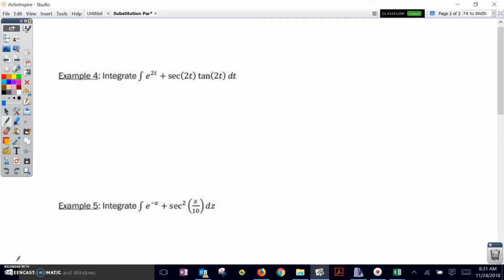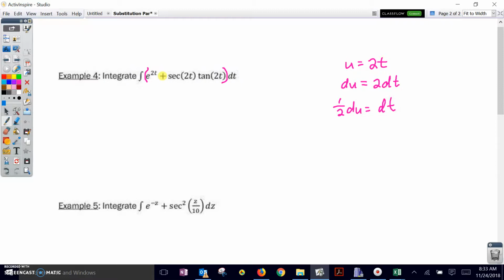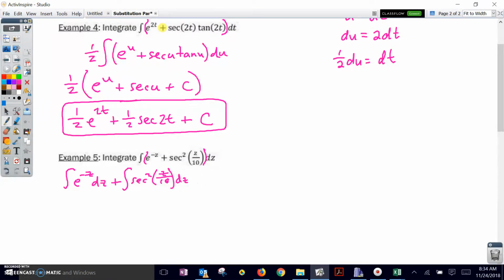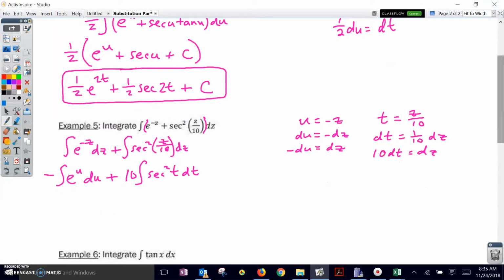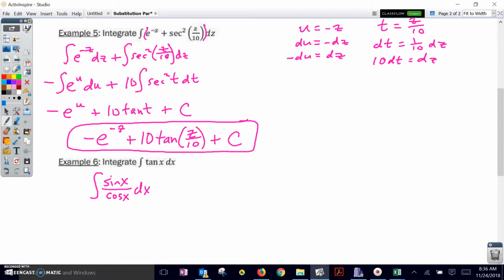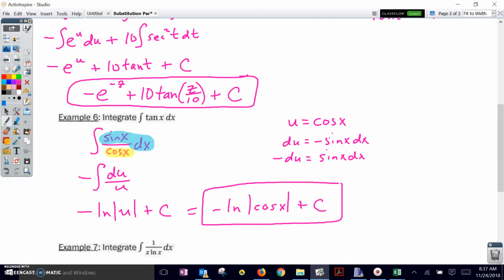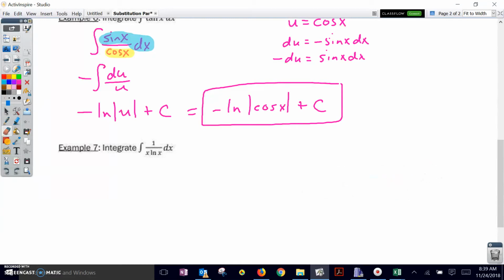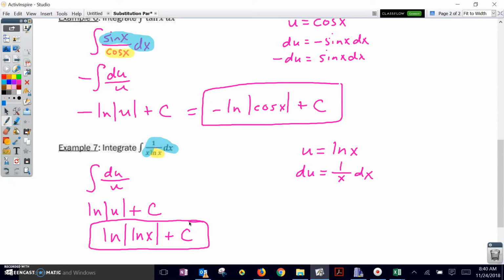Substitution Part II- Examples 4 to 7